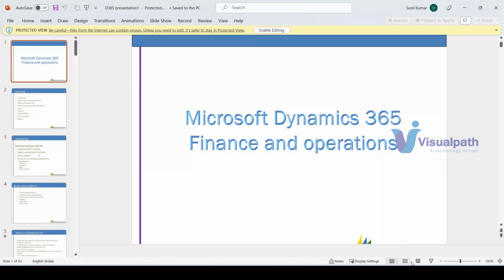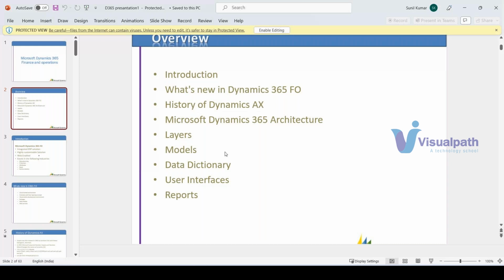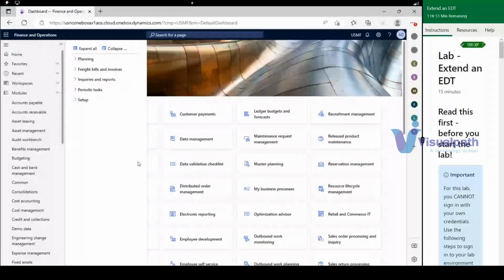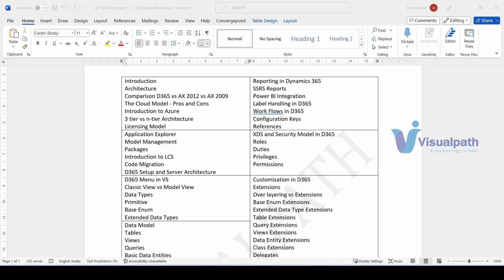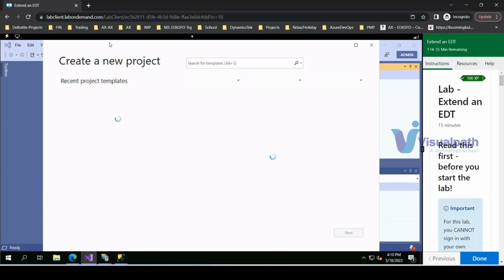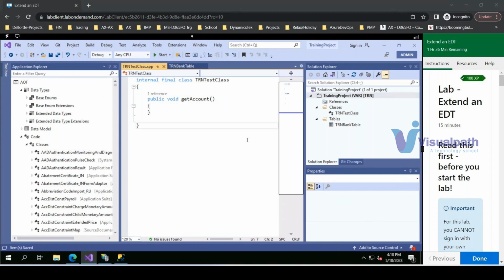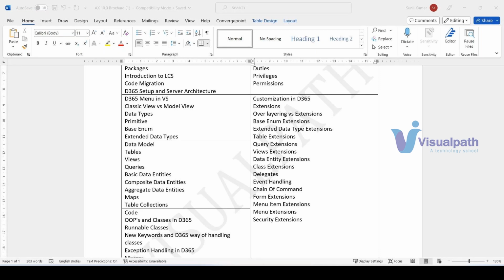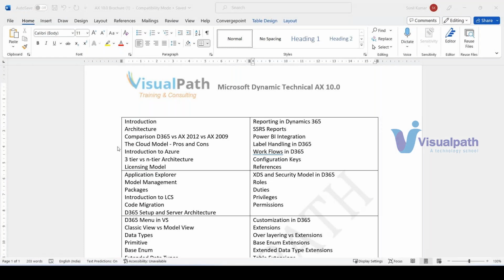D365 Technical Finance & Operations Online Training by Visualpath